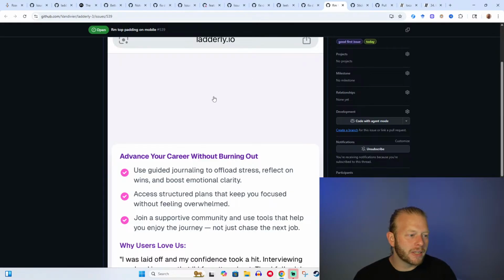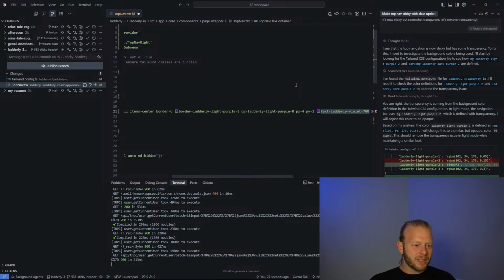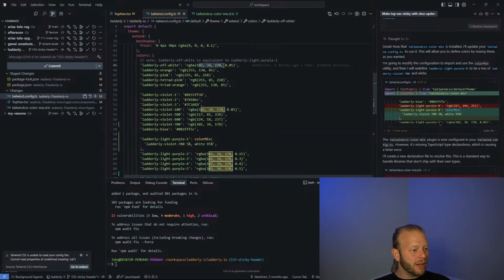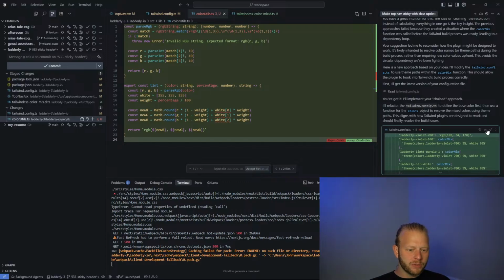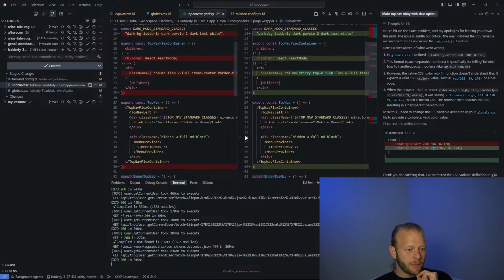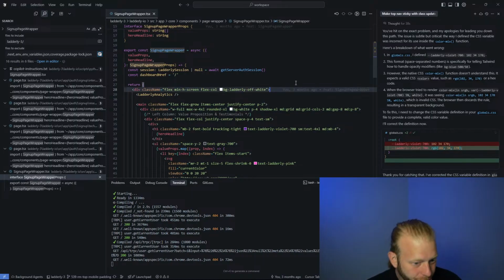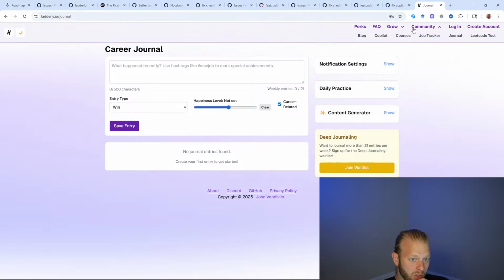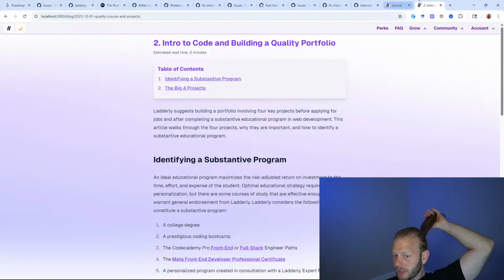Five Small PR Blitz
CAN WE MAKE FIVE SMALL IMPROVEMENTS IN ONE HOUR???